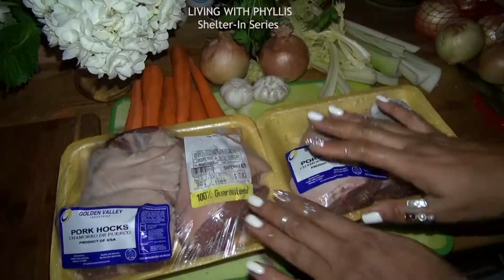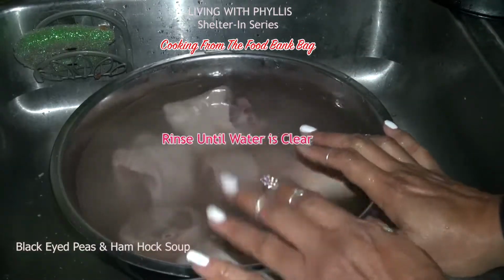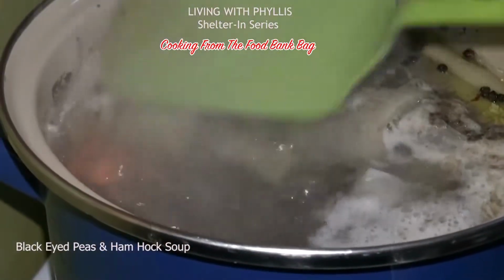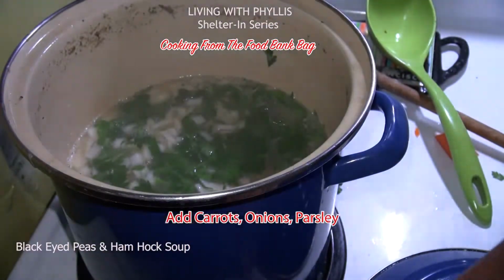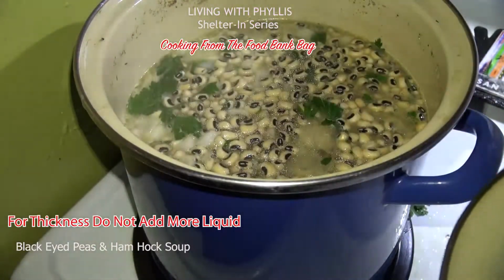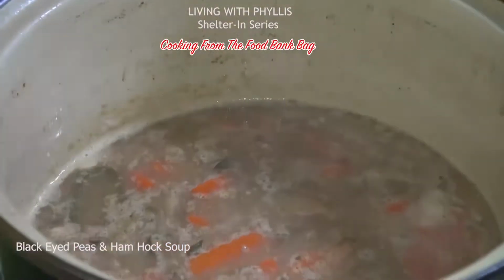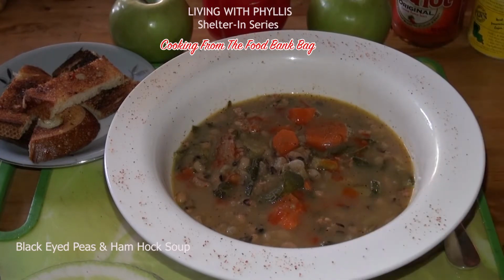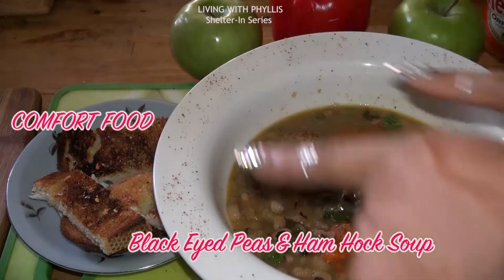MIDTOWN FOOD 27 - BLACK EYED PEAS & HAM HOCK SOUP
Blackeyed Peas & Ham Hocks.
During these challenging times finding comfort is essential. So comfort food is also needed. This 27th video in the Midtown Food Series takes a Soul Food classic Black Eyed Peas and Ham Hocks and makes a soup. Using the onions, celery and carrots from the food bank bag this video shows how to make a basic vegetable stock. Search MIDTOWN FOOD to see all  27 cooking videos! Enjoy

Nutritional Information:
Black Eyed Peas: help reduce the risk of diabetes. Black eyed peas have soluble fiber which reduces the risk of blood sugar spikes. This benefit makes black eyed peas a healthy choice for controlling blood sugar levels.

Living With Phyllis believes Food Justice is Racial Justice!
Bringing awareness to urban food insecurity

This Comfort Soul Food video is dedicated to my Mom who taught me the true meaning of Soul Food, Love.

Black Food Matters - Thanks to the dedicated volunteer residents at Midtown Park Apartments located in San Francisco's historical Fillmore district,  Midtown Park residents during the Shelter-In-Place order receive a free bag of groceries weekly.

Free food bags are donated by  San Francisco Neighbor's Solidarity Network,  The Village Project a Black woman led Fillmore community organization and SF-Marin Food Bank -  delivered by Kalco.